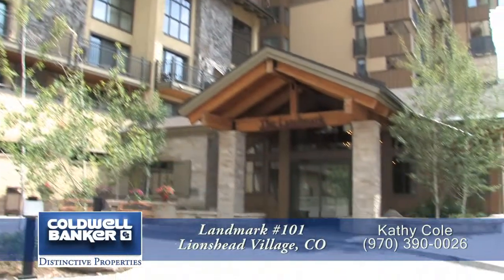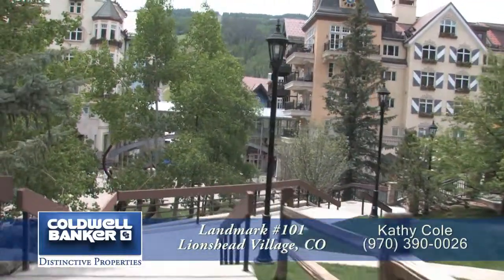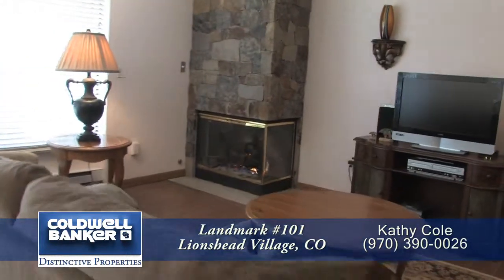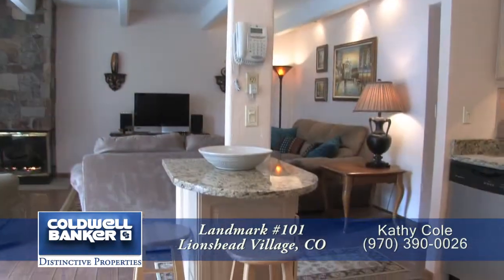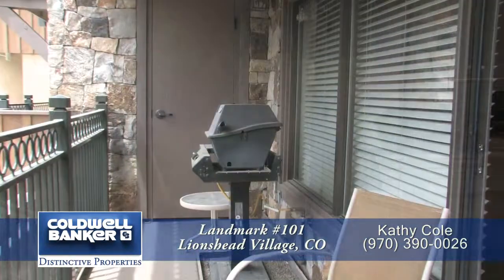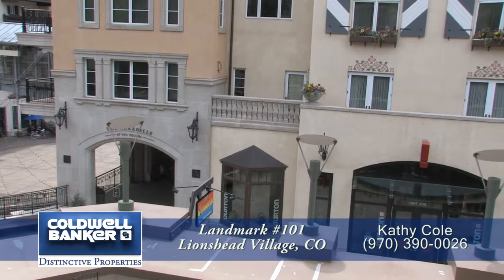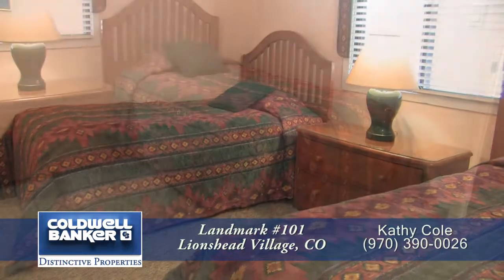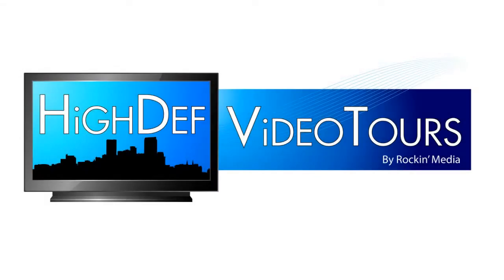Landmark 101, Vail, Colorado, Luxury Condo for Sale